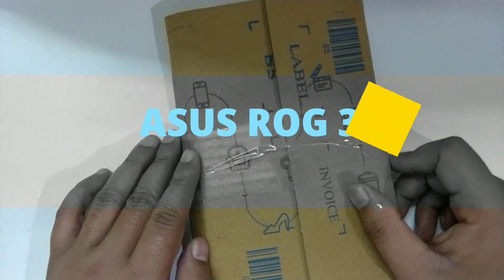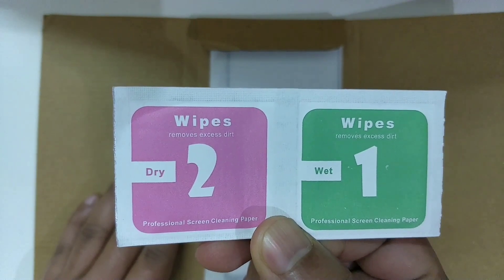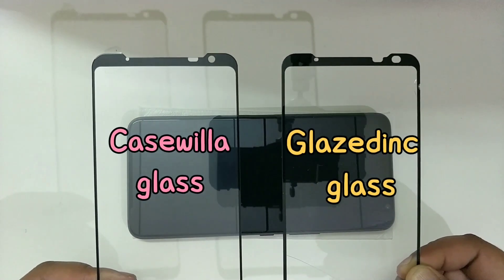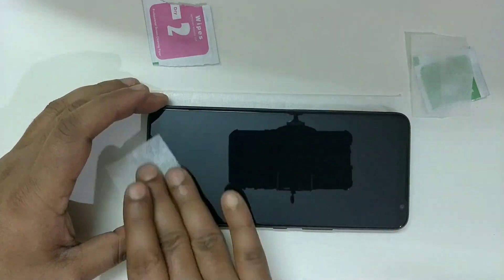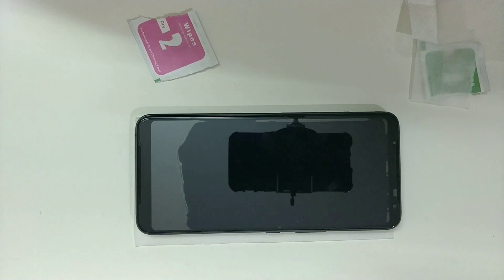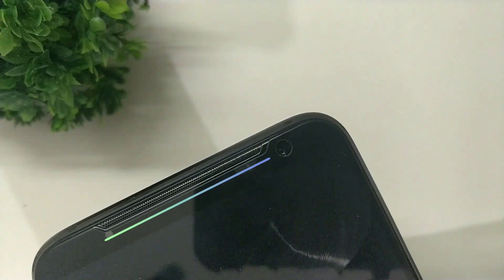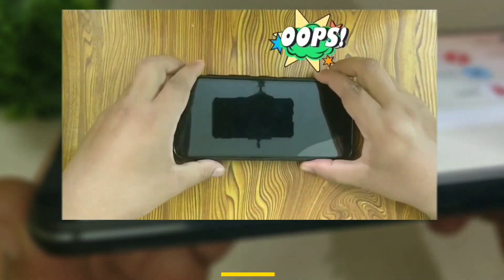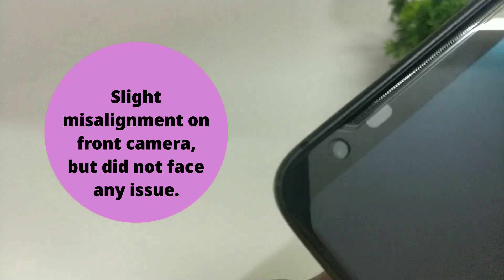How to apply screen guard on any phone ft ASUS ROG 3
Buy link :: Casewilla Tempered Glass Guard for Asus Rog Phone 3